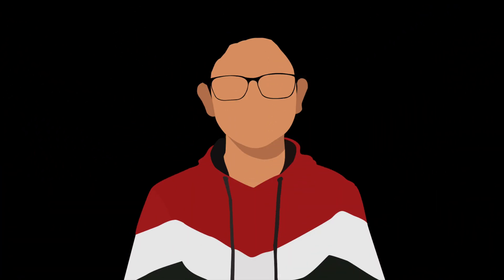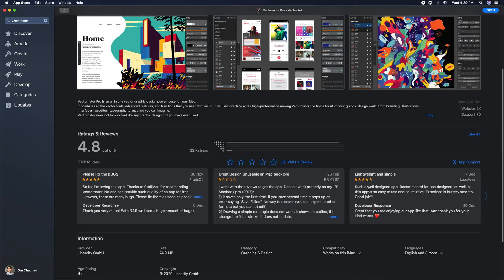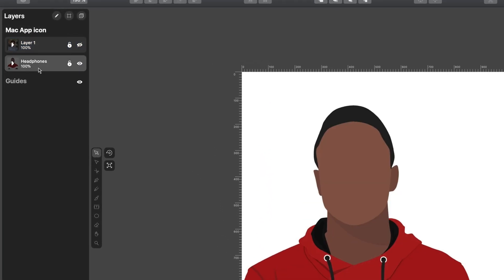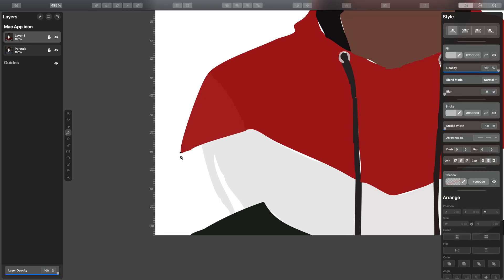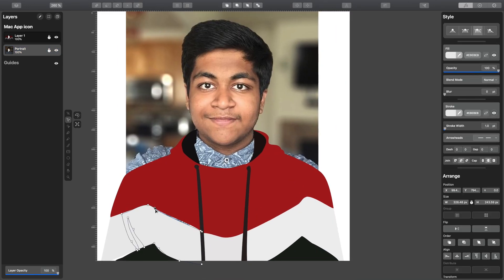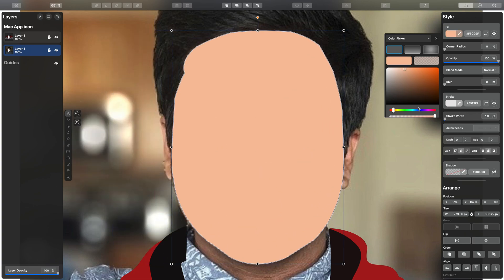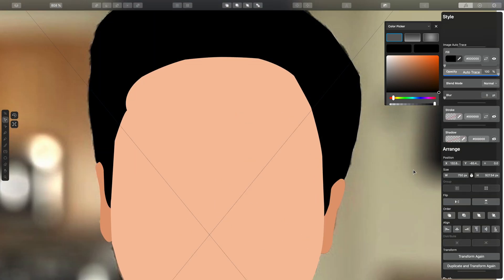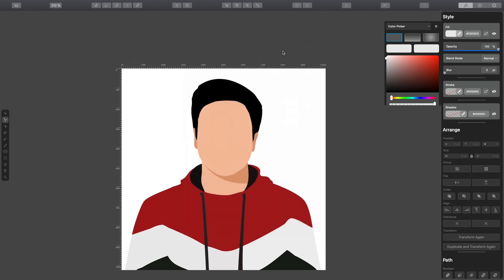How to make a MKBHD-Like Logo on any Apple Device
Hey guys, today I will show you how to make a logo like mkbhd. In this video I will be making a logo fo aditya tokare from Agt tech. I will use vectornator which is a great app for these kinds of edits. this app is avaiable on iOS,iPadOS and MacOS. Enjoy!

My equipment:
Camera: iPhone 11
Lighting: Crompton Lights and SoftBox (DIY)
Editing Software: Final Cut Pro X (10) For Mac
Computer: iMac 21.5” 4K i5
Computer 2: Raspberry Pi 4B 4GB
Monitor: Dell Monitor
TriPod: Amazon Basics, 70” Lightweight TriPod
TriPod 2: Small Random Tripod from Amazon
Smartphone: iPhone 11 and iPhone SE

Tutorial